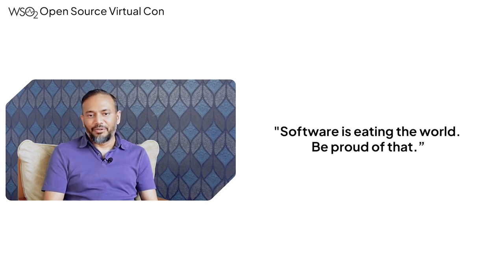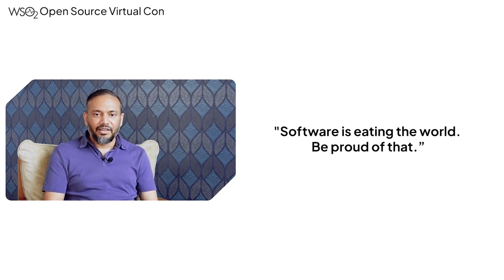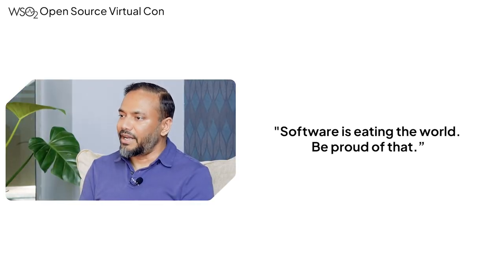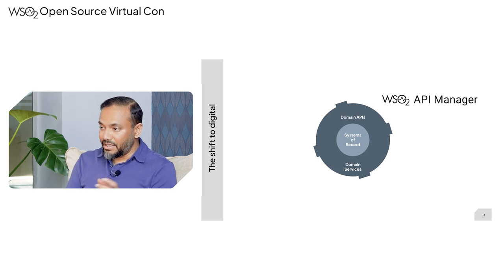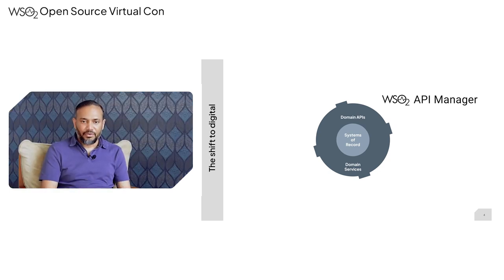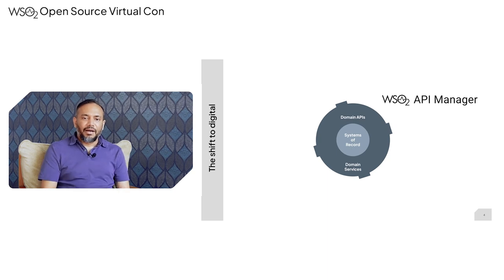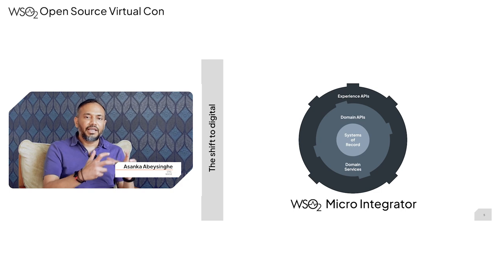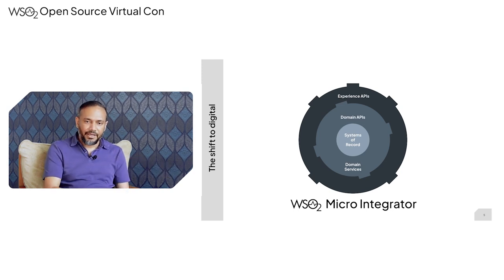WSO2 Open Source as a Platform with Asanka Abeysinghe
Join WSO2’s CTO, Asanka Abeysinghe, as he discusses how the company's suite of open-source products can help you build products and features better and faster.

Topics will include:
- How application development has evolved over time.
- How WSO2 helps developers build better experiences for their customers.
And more!

We want to stay in touch with you about open source software.